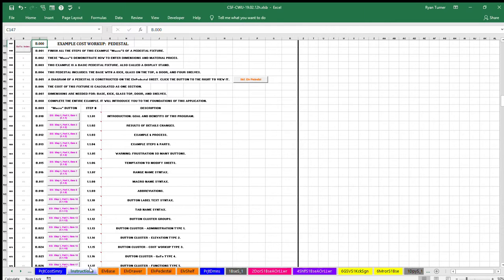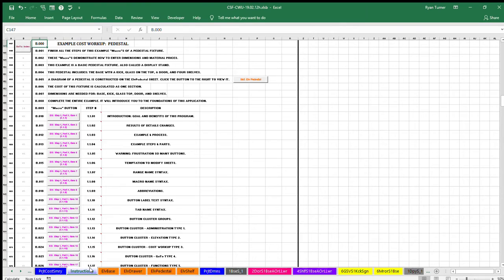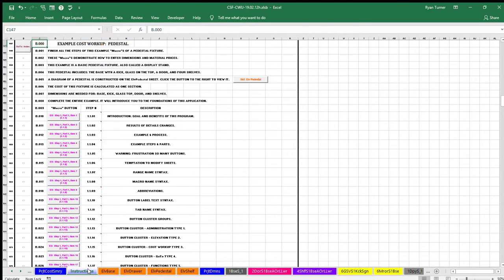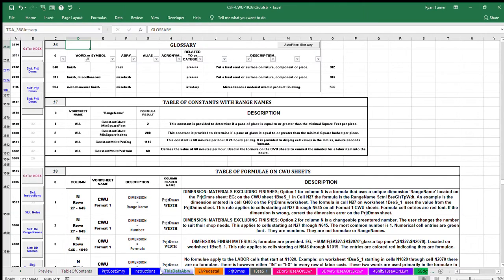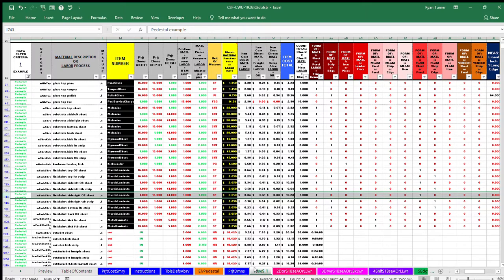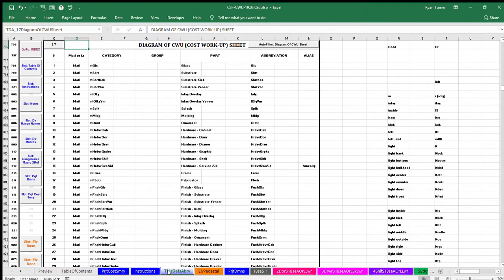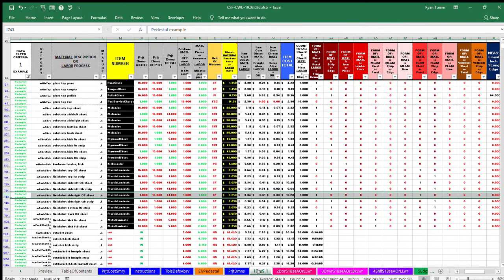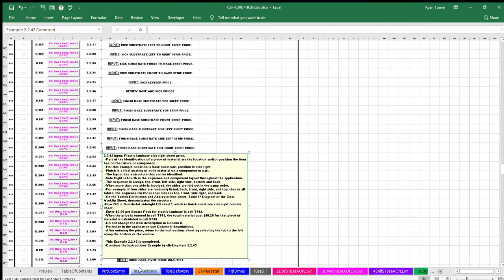CSF Instructions Example: 2.2.42 Input: Finish base substrate side right sheet price.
Instructions Example 2.2.42 Input: Finish base substrate side right sheet price for estimating: For retail, merchandising for high quality at low or minimum cost store fixtures, cabinets and furniture. This package is an accurate, detailed, dynamic, and easy to use ESTIMATE and PRODUCTION control application in Excel spreadsheet or worksheet format. Use for single or multiple custom or quantity standard production projects. Provide production control information and reports.  Prepare bids, price lists, what-if analysis quickly and efficiently.